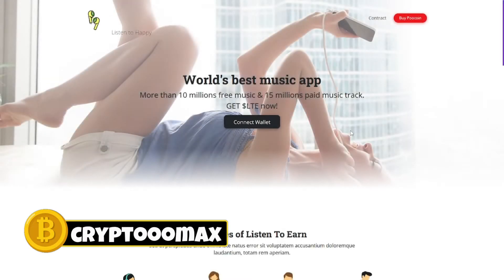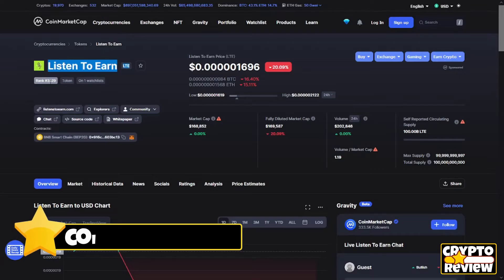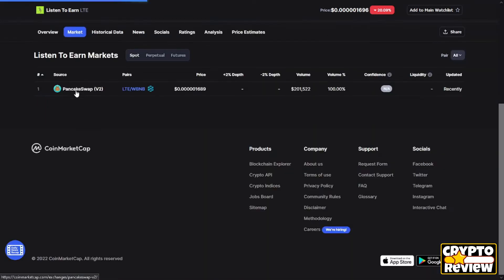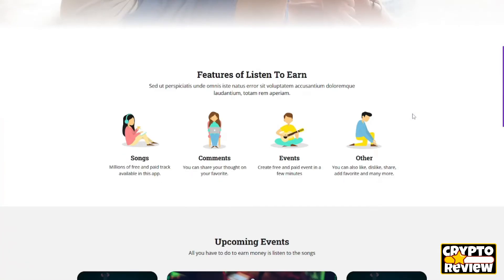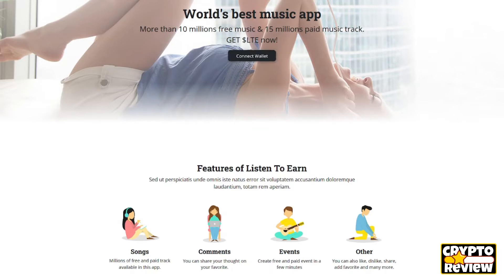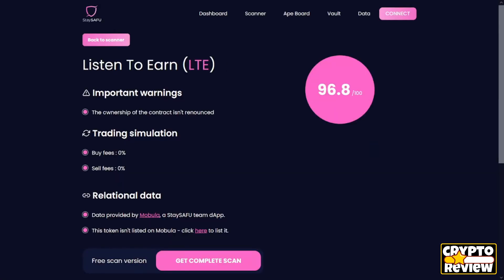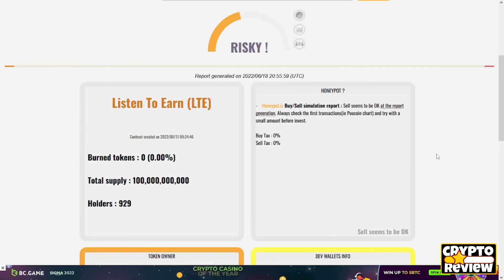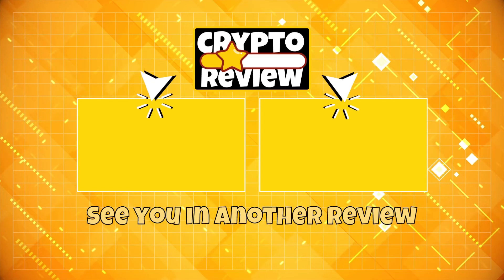LISTEN TO EARN TOKEN REVIEW FOR BEGINNERS!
Listen To Earn is a project toward web 3.0 application that lets you earn cryptocurrency while you listen & get fun, knowledge. With the trend “Listen To Earn”, Listen To Earn aims to drive millions of people toward a healthier lifestyle, fight against social evil, and connect the public to Web 3.0, while addressing its Social-Fi dimension to build a long-term platform that drives user-generated Web 3.0 content.

In the near future, the Listen To Earn team will continue to develop and upgrade Listen To Earn advanced version. We will build an ecosystem of Metaverse Listen To Earn, providing all kinds of entertainment listening, learning to listen, and listening to psychological counseling on a variety of topics.

On this channel, "Crypto Review" we never give financial advice. I am not a financial
advisor and I always suggest doing your own research before investing in anything. Crypto Review is a channel fully focused on giving information Only.